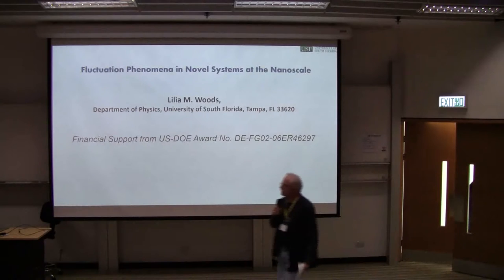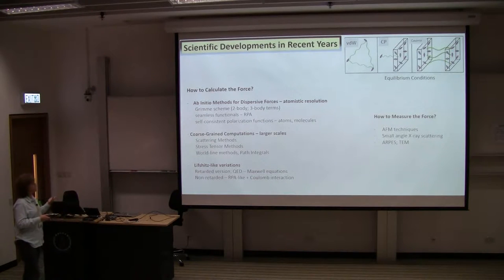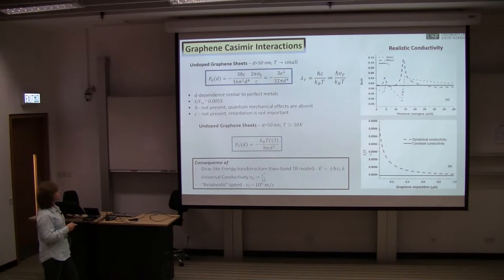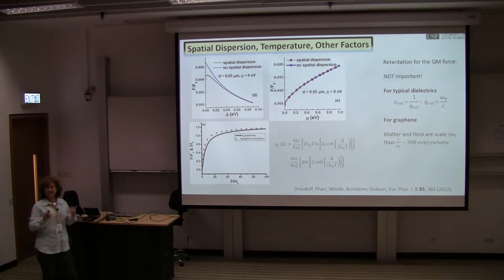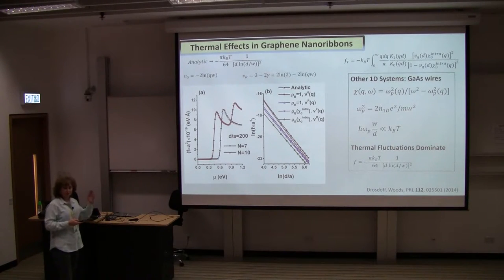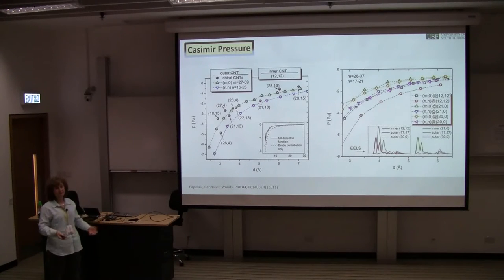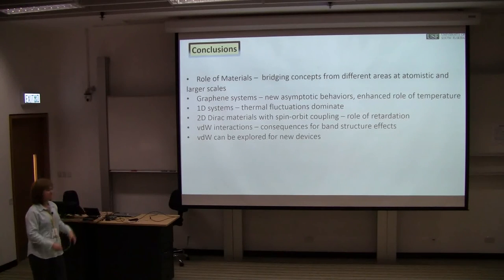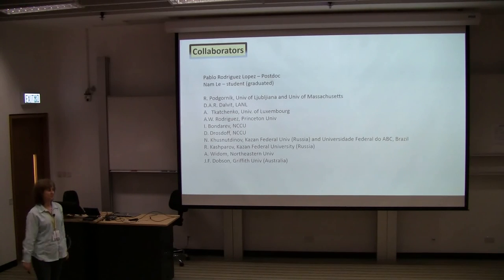Fluctuation Phenomena in Novel Systems at the Nanoscale - Lilia Woods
Lilia Woods gives a lecture on fluctuation phenomena in novel systems at the nanoscale .